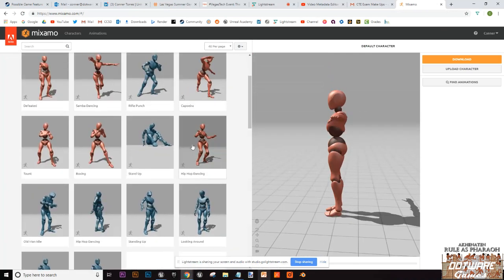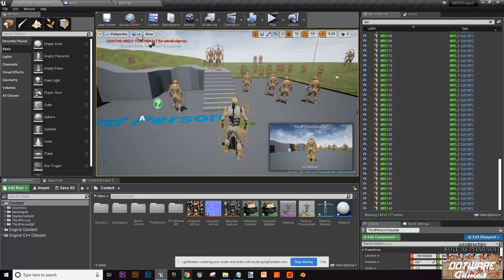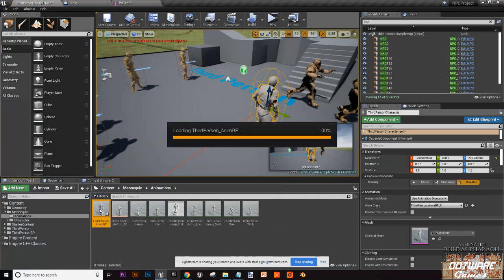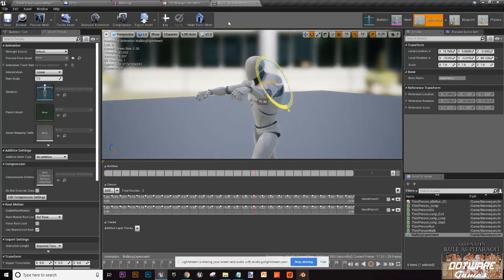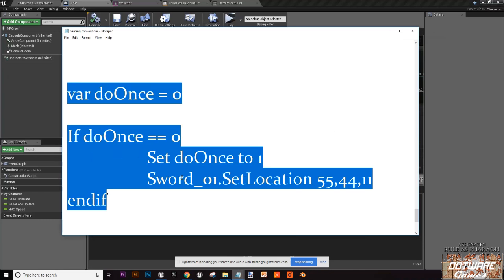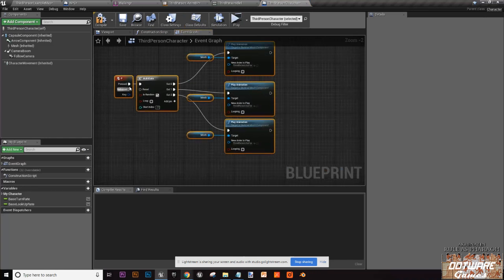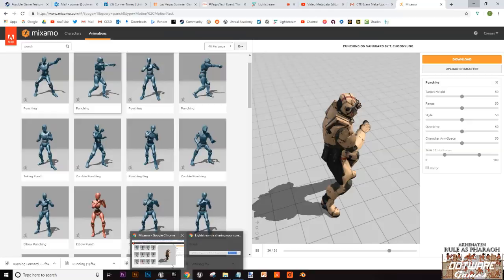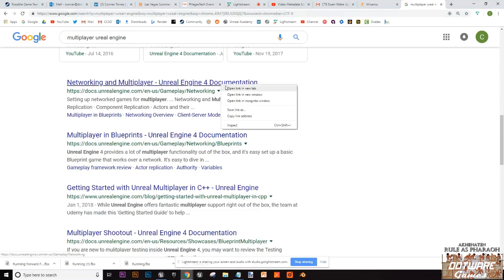Unreal Engine Livestream - Intro to Unreal Engine (Mr. Rendon's Class)